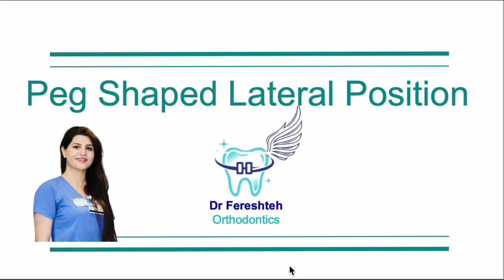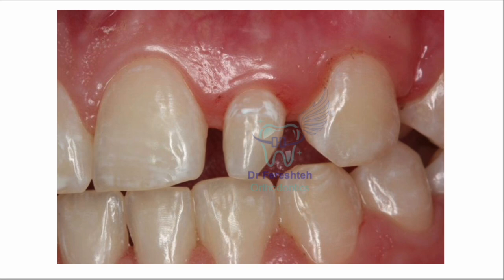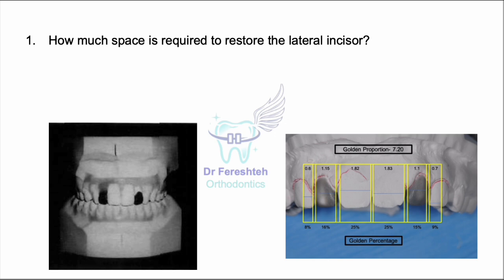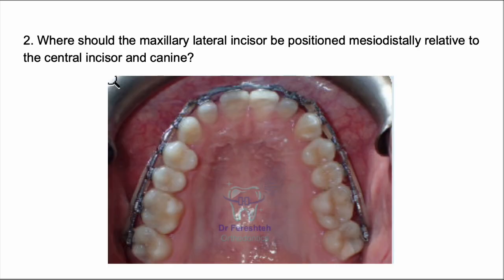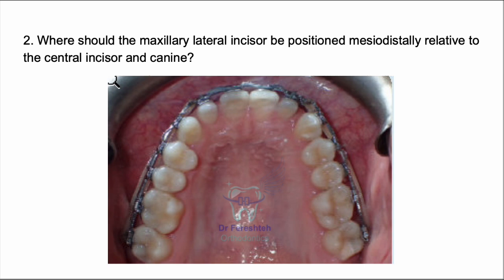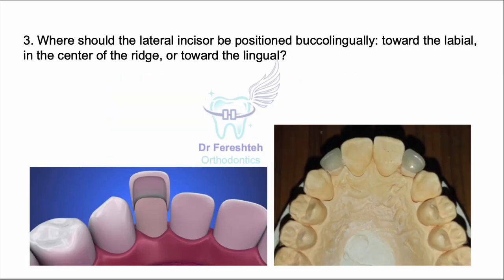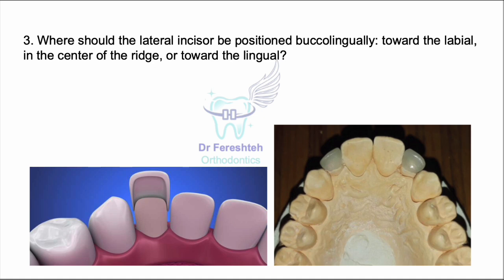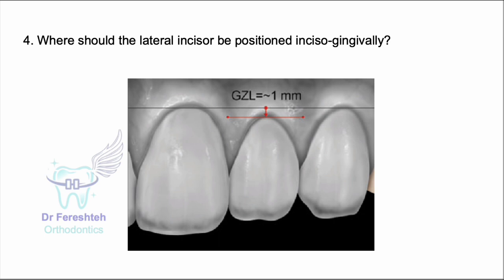Orthodontic Treatment Planning and Space Distribution for Peg Lateral Incisors